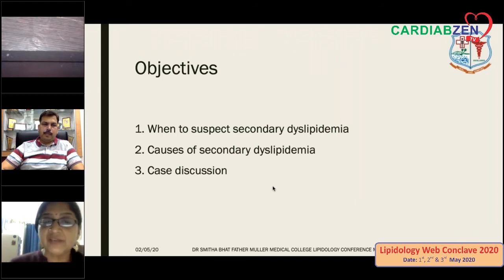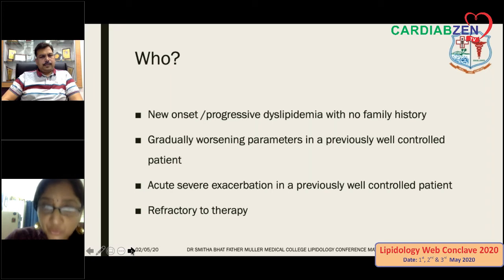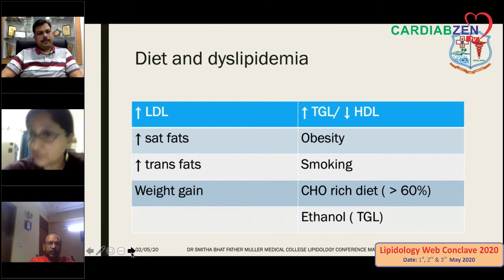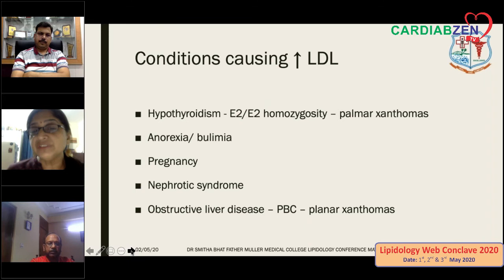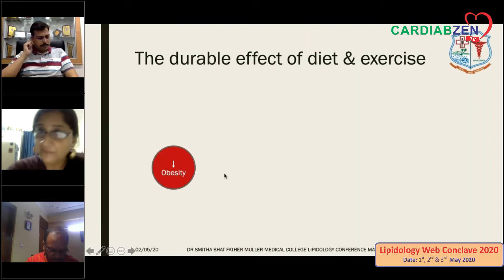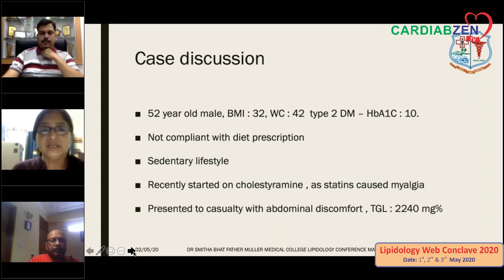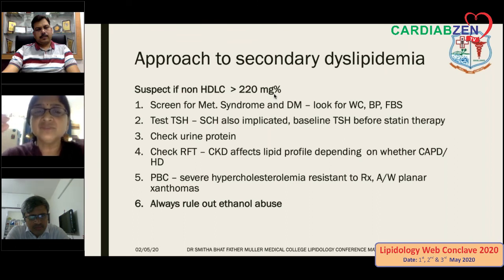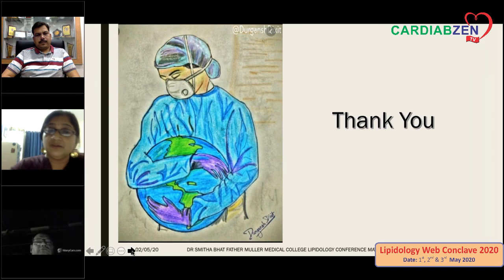Dr. Smitha Bhatt - Lipidology Web Conclave 2020